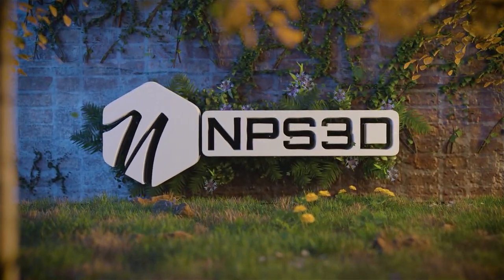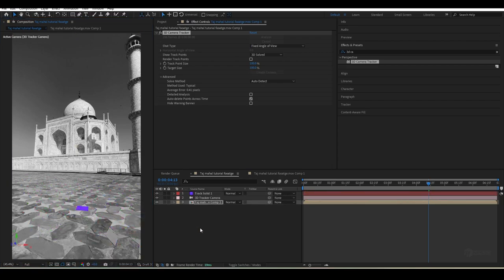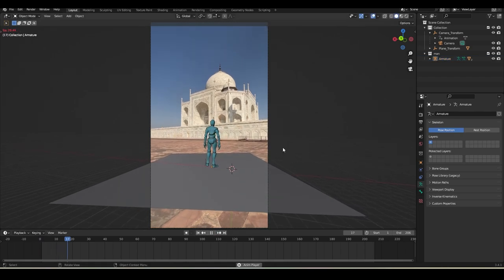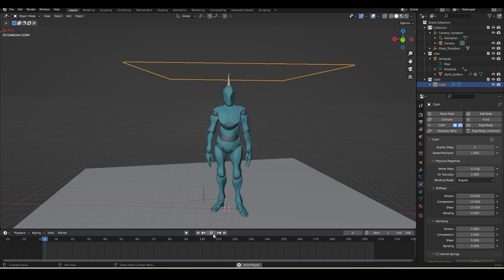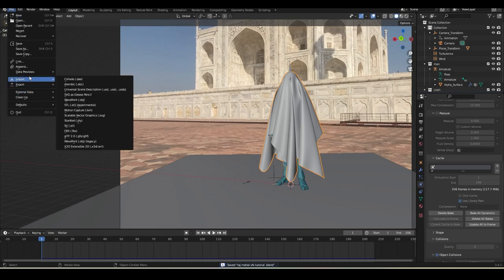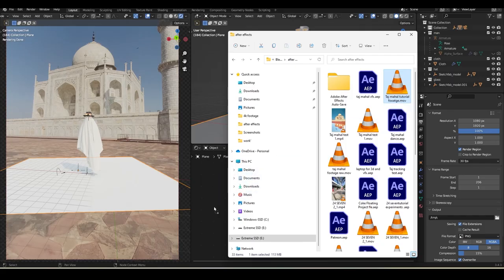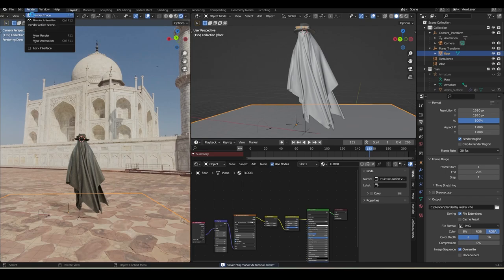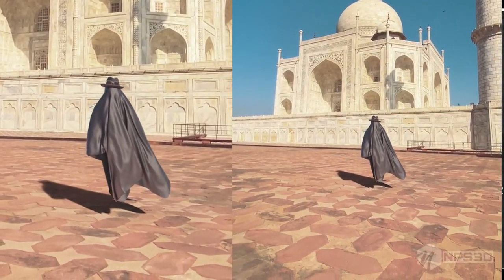Make Your First VFX Stunning with Blender | Blender tutorial for beginners | Taj Mahal VFX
Make Your First Stunning VFX with Blender | Blender tutorial for beginners

Chapters
00:00 Intro
01:47 Let's Start
02:55 Track footage
03:10 fix solve Error
03:31 Solve
04:35 Ae2Blend
06:33 Vertical video issue
07:02 Fix Lense Error
07:40 Import Model
09:15 Cloth Simulation
15:50 Load more models
18:02 Texture and lights
22:55 Render Settings
24:39 Compositing
27:10 Outro
27:50 Final Results